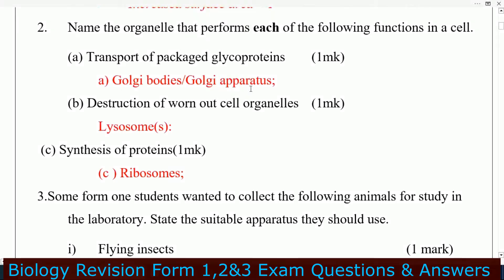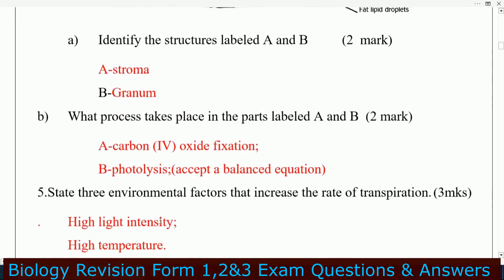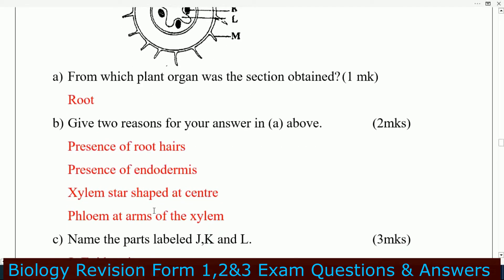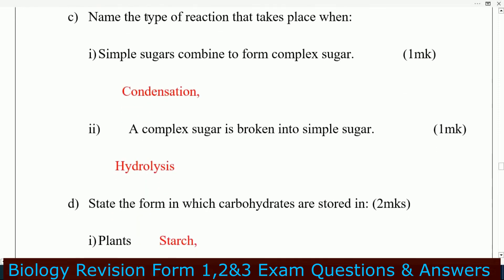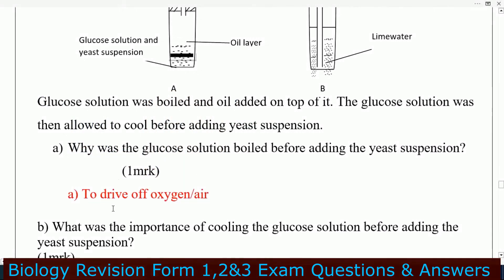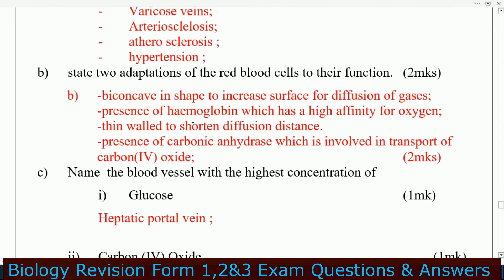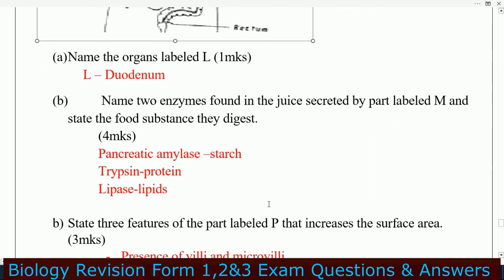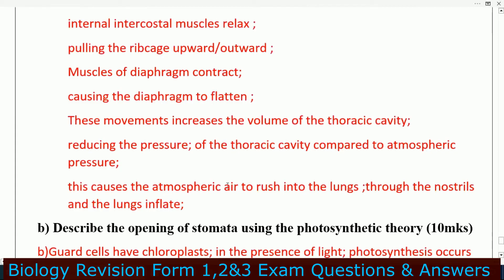Biology Revision | Form 1,2&3 Exam 80 Marks | KCSE Ques & Ans | Biology Revision Work KCSE P1&2